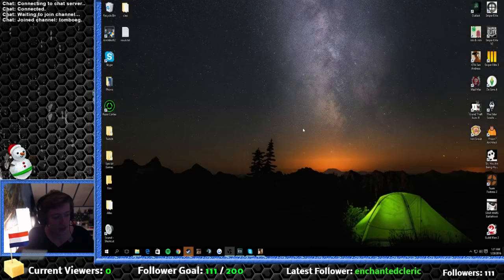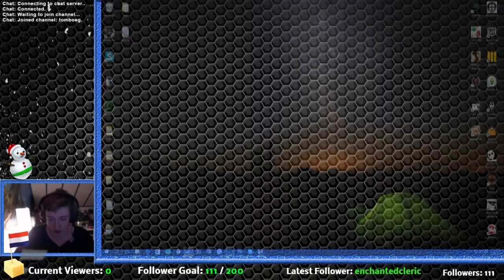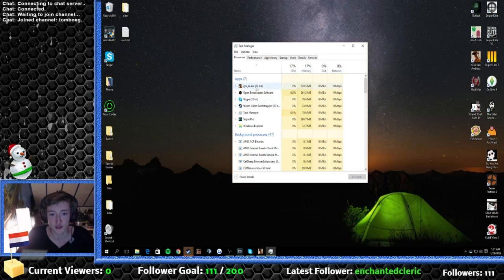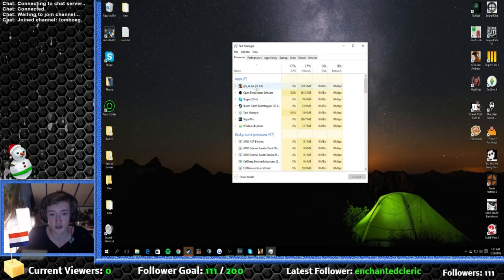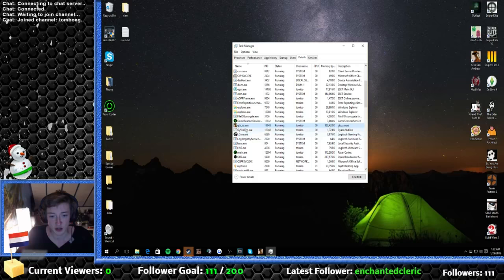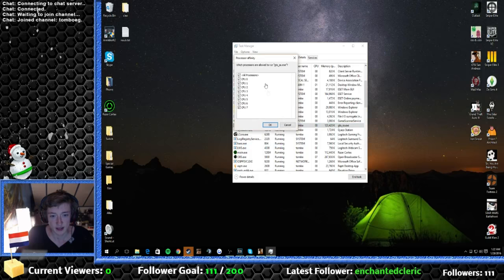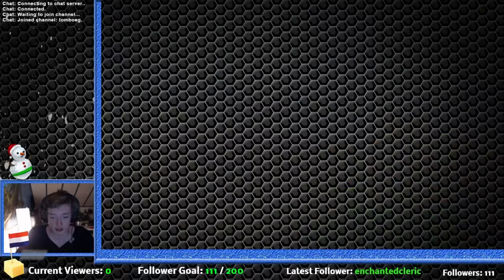Mouse & Camera FIX GTA San Andreas - [PC] [Working 2021]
This is a short video i made with a solution which worked for me while my mouse was not functioning properly or functioning at all.

All you gotta do is change the affinity of the gta_sa.exe to only one CPU. You can do that in the task manager processes tab. Clear instructions are visible on the video.

I hope this worked for you!
This is a reupload of the same identical previous video which had a song playing.